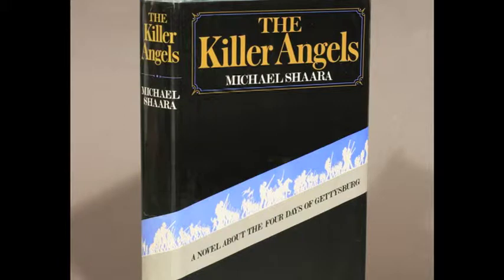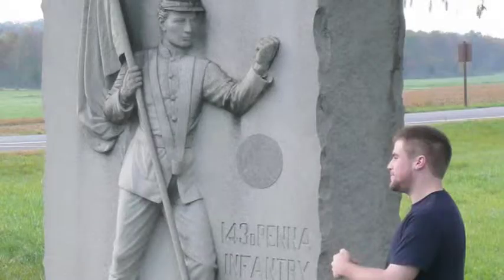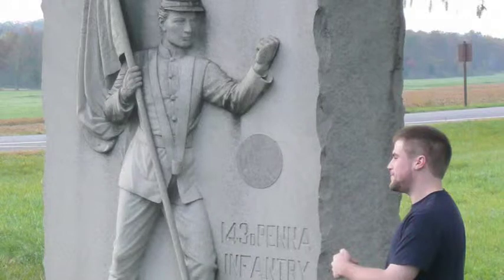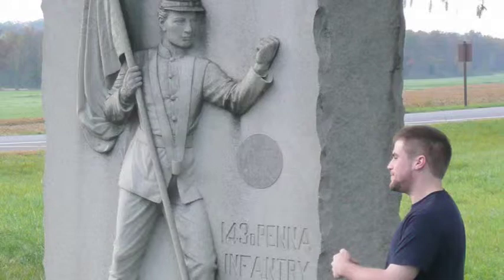Gettysburg and Public Memory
James A. Percoco walks through his own experiences learning to teach with historical places. By keeping your eyes open in your local community, and adopting and adapting the techniques of other educators, you can engage your students with the history of your area. Take care to walk your students (and yourself) through public, popular memory of a historical place before visiting, and guide students into seeing not just the constructed drama of history, but the often-less-comfortable reality of it.